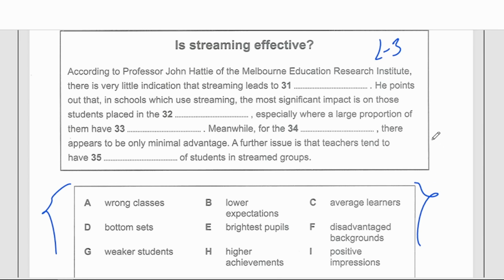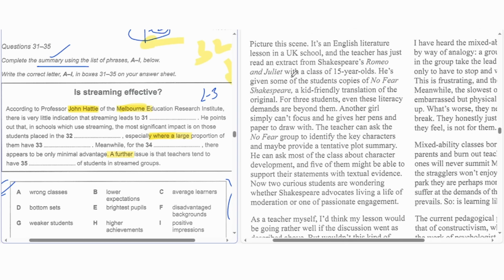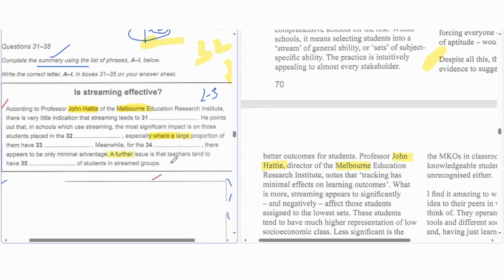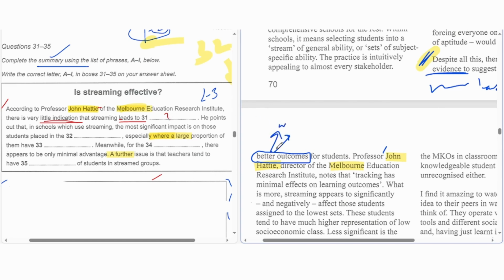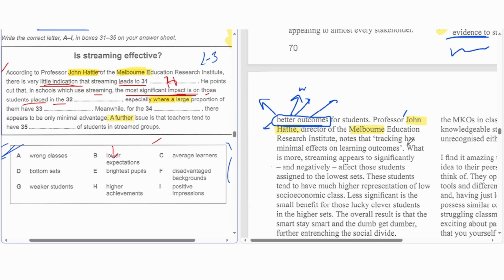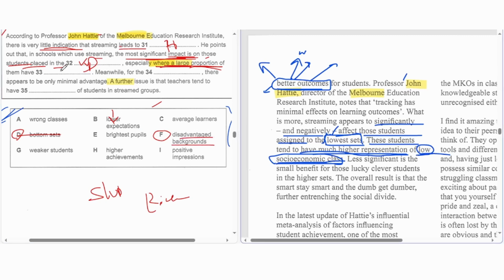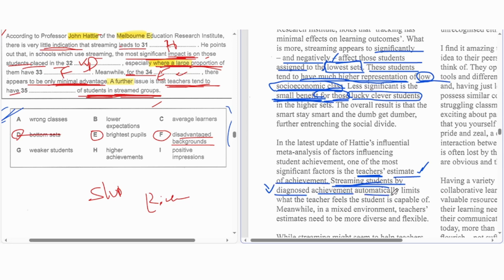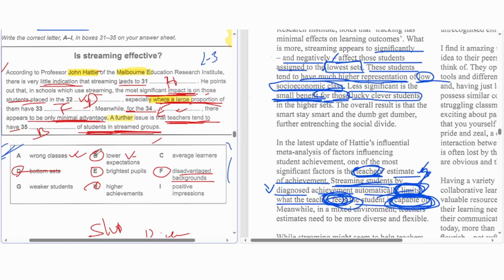Reading - Fill in the Gaps With Clues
𝐋𝐢𝐳𝐎𝐧 𝐄𝐃𝐔𝐂𝐀𝐓𝐈𝐎𝐍 provides the solution for the students who are facing a tremendous level of complexity in terms of the International English language.